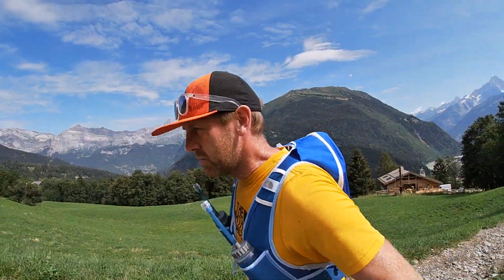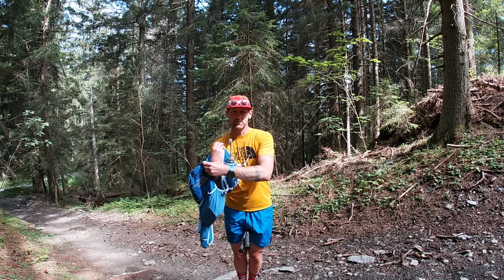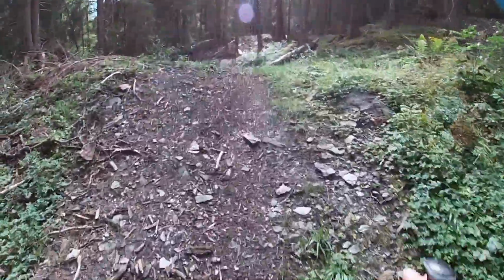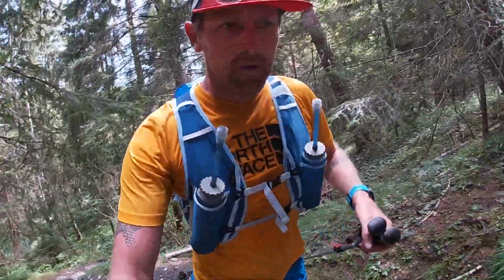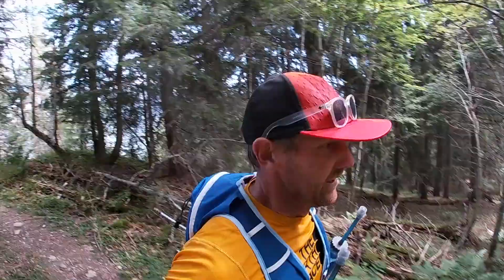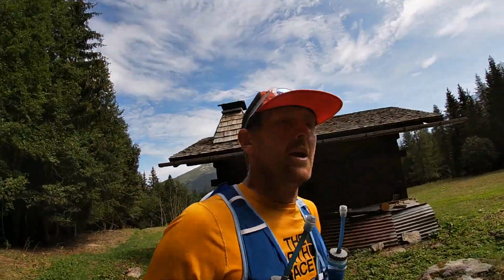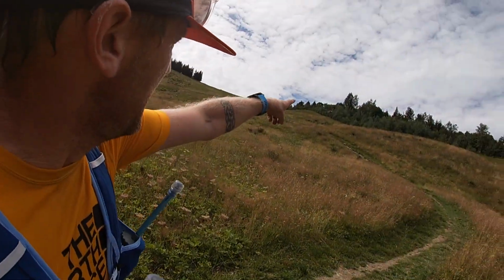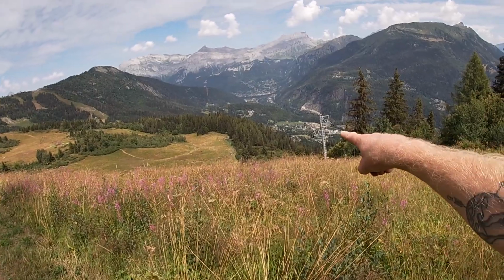Intro to Mountain Running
This video is to help show beginners how to tackle mountain running and to show that it's ok to walk.
With over 14 years spent working in and around the Chamonix Valley I can tell you not many people can run all these mountains. @E3coach